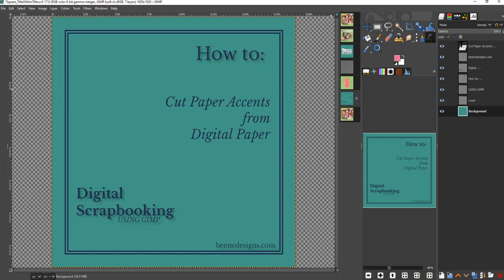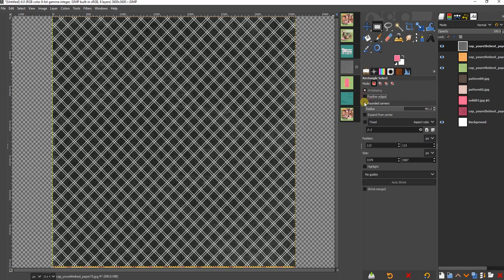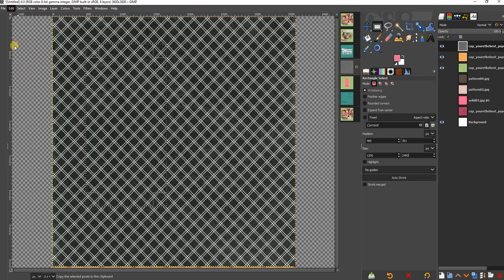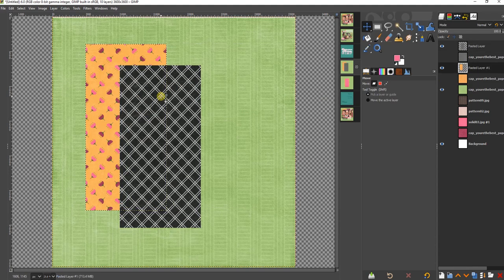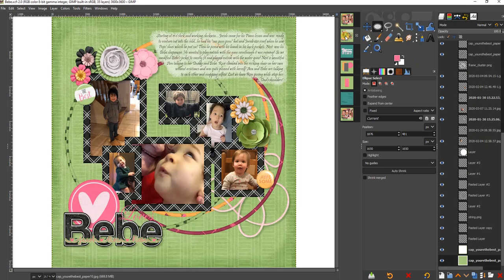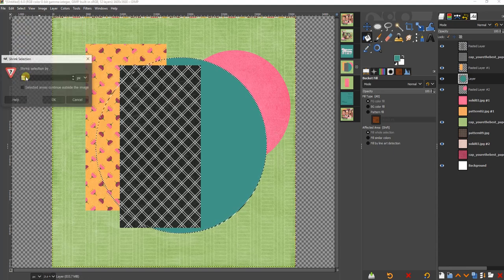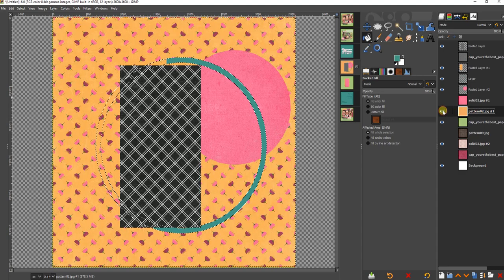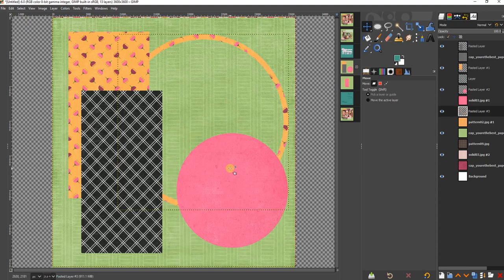Cutting Paper Accents from Digital Paper using GIMP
Digital Scrapbooking using GIMP How to Cut Paper Accents from Digital Paper using GIMP

Digital Kit:
 You're The Best by  Connie Prince and Trixie Scraps obtained through GingerScraps.net

BeeneDesigns (Facebook Fan Page)
BeeneDesigns Community (facebook group)